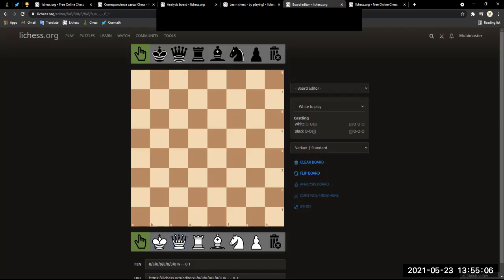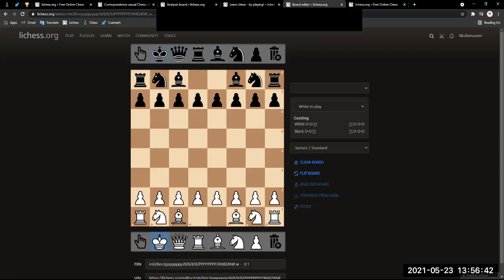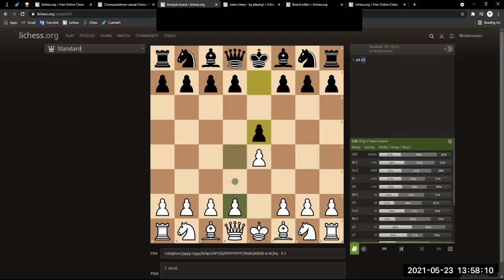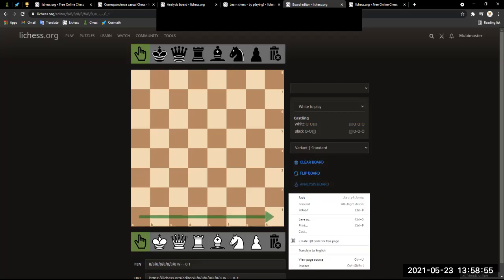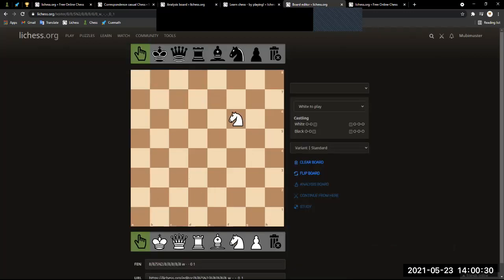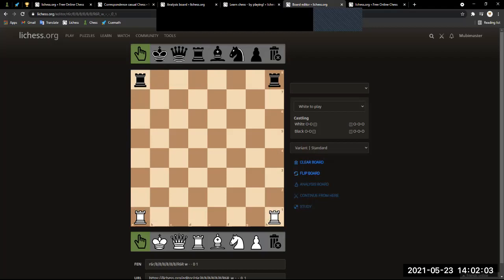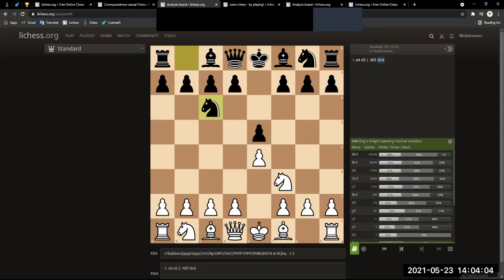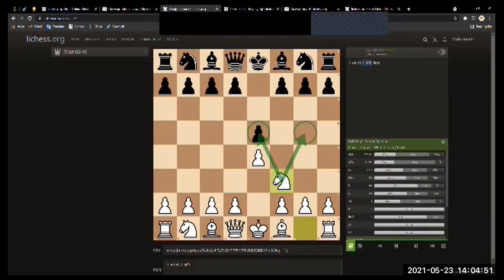Chess topic peices and first 2 basic arrangements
Chess learning